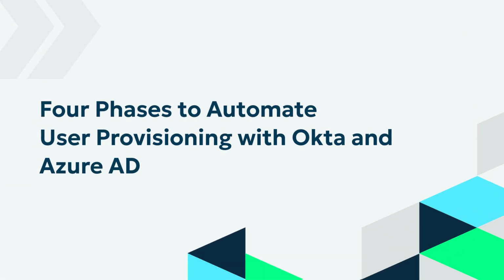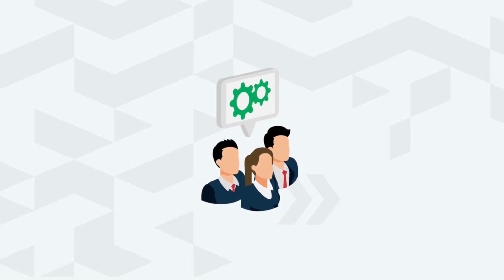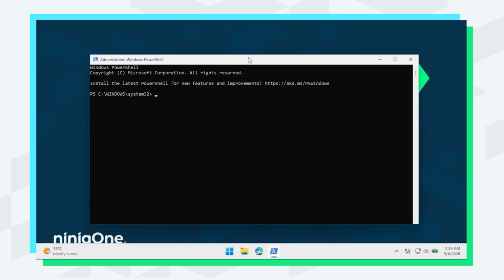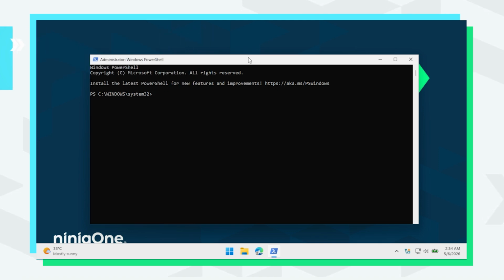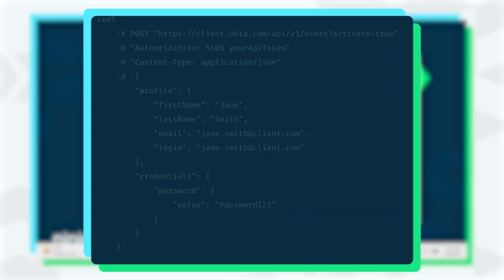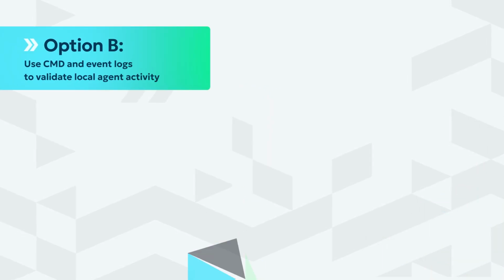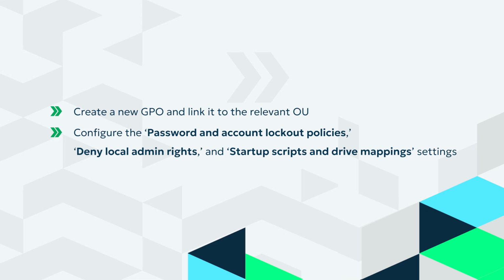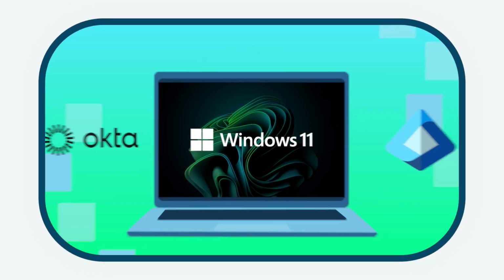How to Automate Okta and Microsoft Entra ID Provisioning for Multi-SaaS Clients (w/ RECORDING)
User provisioning can be quite a task, but with the right automation, you can simplify the process and better manage client profiles. This video shows how to use Okta and Microsoft Entra ID (formerly Azure AD)  to automate user provisioning.

Read the full blog on How to Automate Okta/Azure User Provisioning for Multi-SaaS Clients | NinjaOne

Chapters:
00:00 Introduction
00:50 Build a role-based provisioning model
01:26 Provisioning
02:56 Monitoring and Validation
03:58 Enforce provisioning policy
04:46 Conclusion

This video highlights the key steps for completing the process.

For full, detailed instructions, please refer to the linked blog post in the
description. We always welcome feedback and discussion!

If you have questions, suggestions, or ideas for future videos,